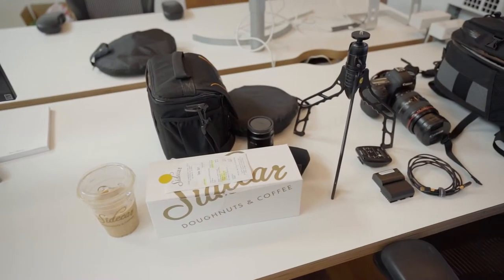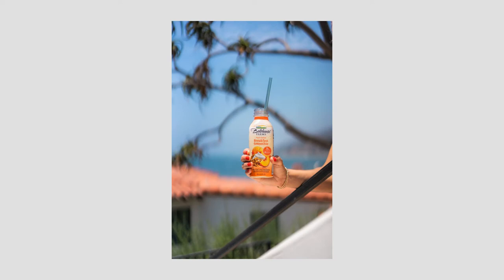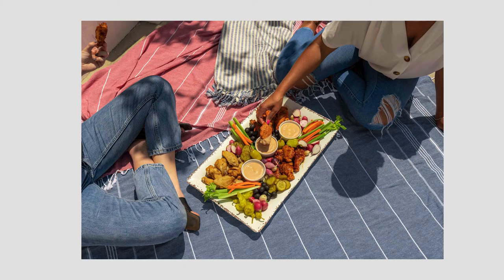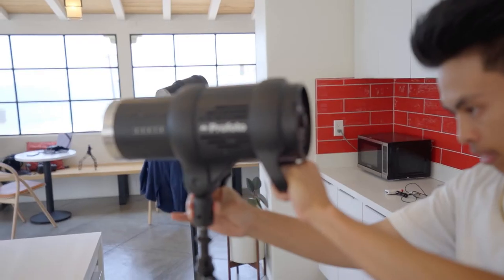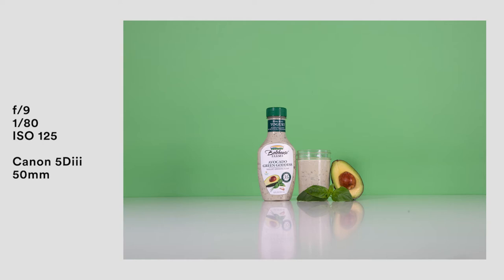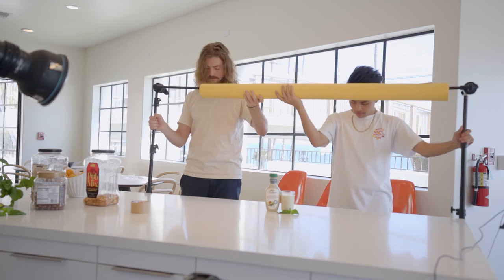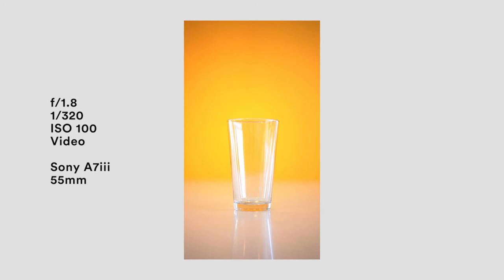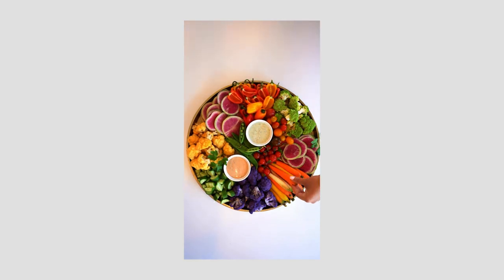Bolthouse Farms - July Social Photoshoot | BTS Series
First time doing a video like this, nothing too fancy, just wanted to document some real client work in the making!

— Team —
Creatives: Annie Johnston, Ashley Milhollin
Production Coordinator: Conner Bland
Design: myself

Food Stylist:
Gabrielle Robinson